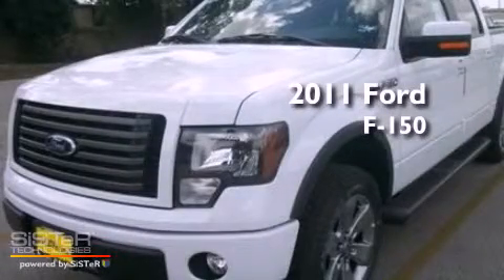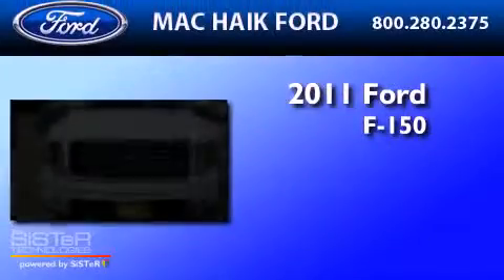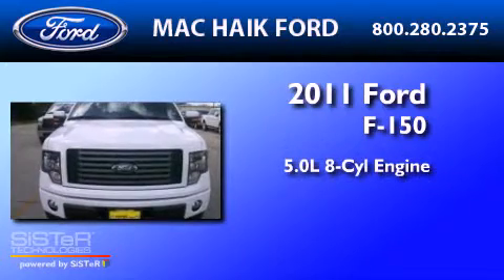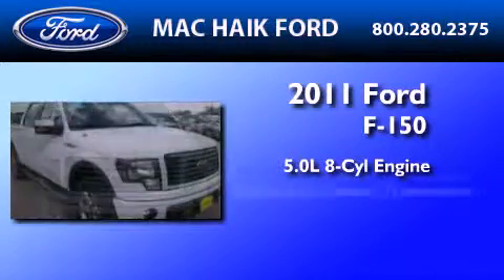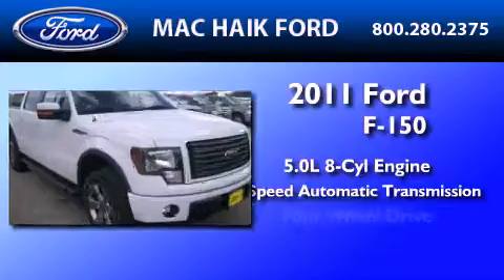2011 FORD F-150 Sugarland TX